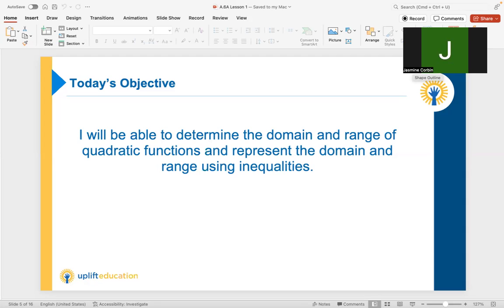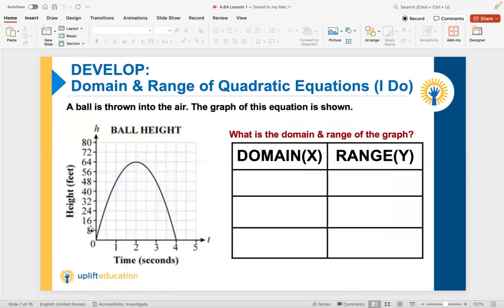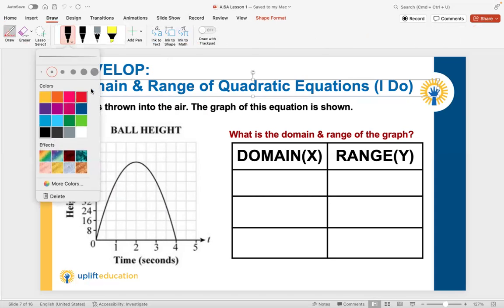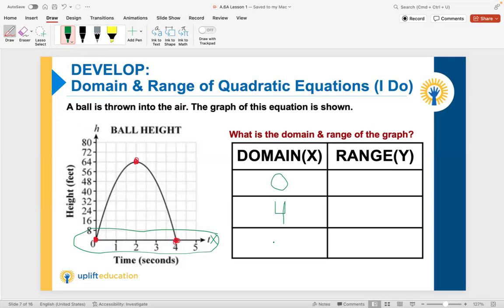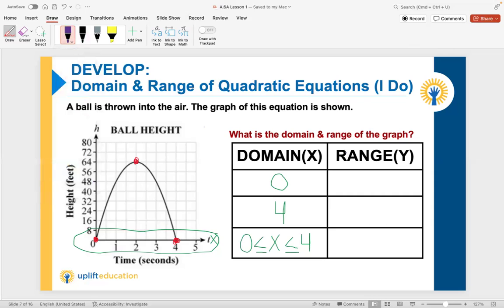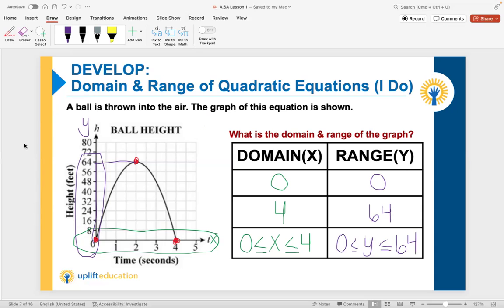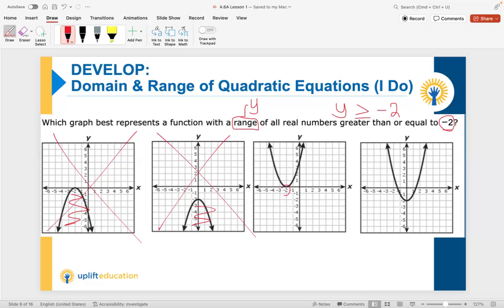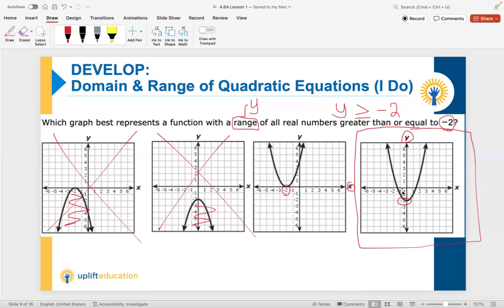A.6A Quadratic Domain/Range Part (1/3)